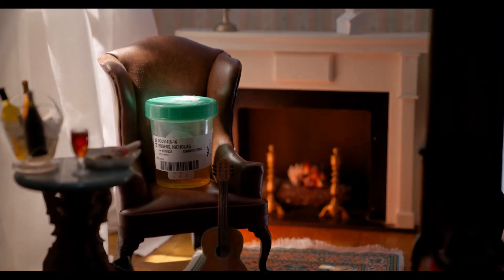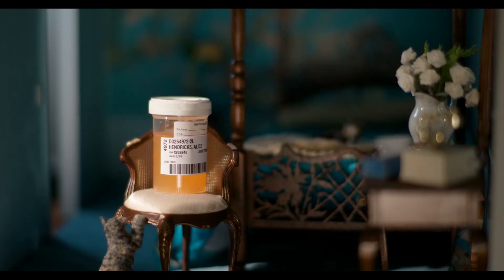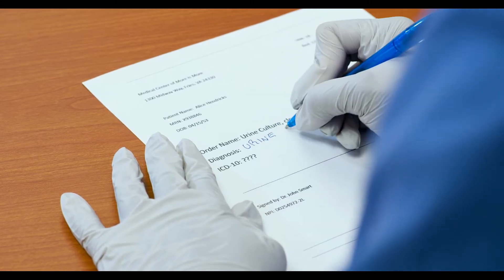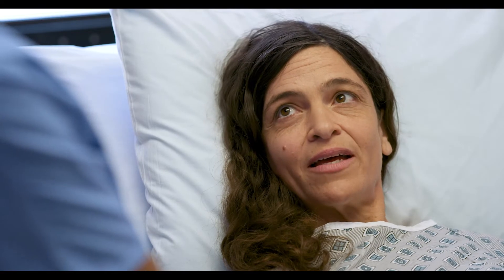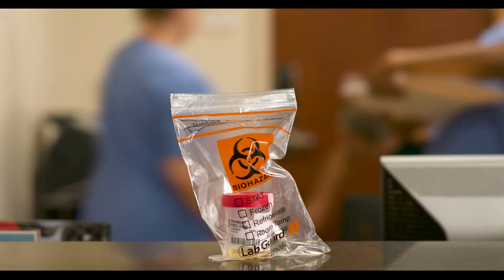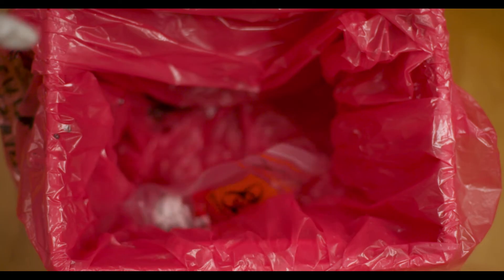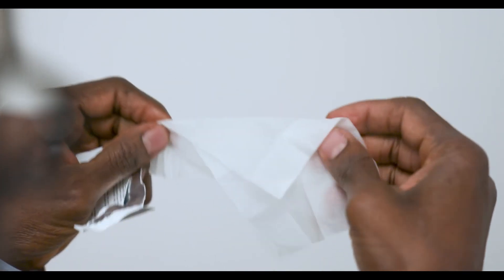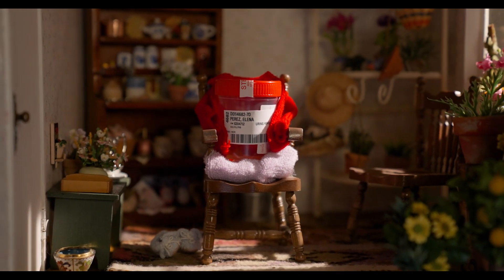Untold Stories of Urine Specimens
In a world where urine samples have a voice, they share their stories. The good, the bad, and the "could have been better." Check out this video to learn more about infection prevention best practices for collecting a urine sample! Presented by the Virginia Infection Prevention Training Center (VIPTC).